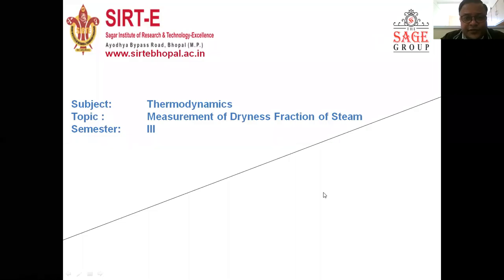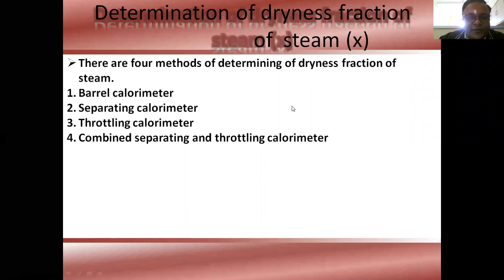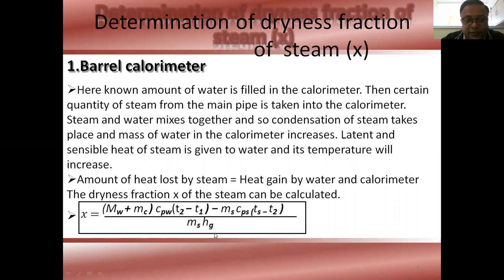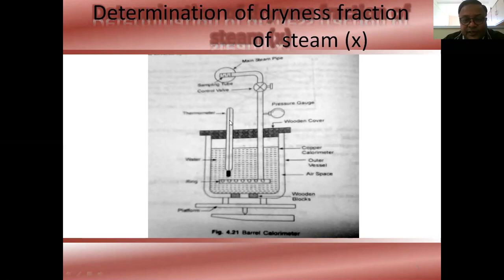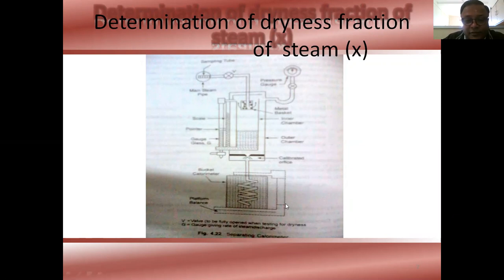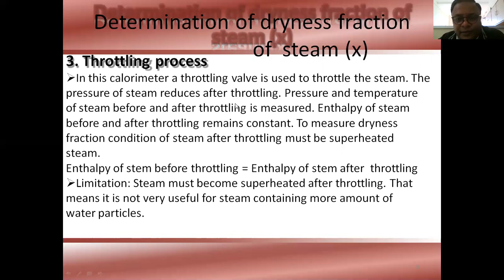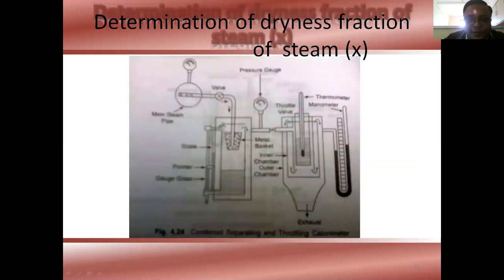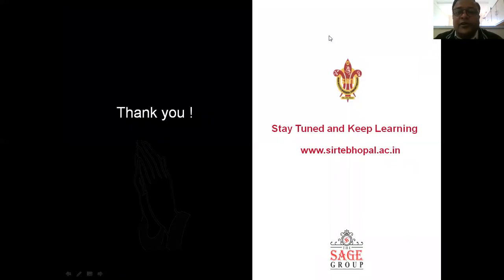ME 302 Thermodynamics Remidal Class Unit III Dryness Fraction Measurement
Thermodynamics by Dr. Yogesh Agrawal